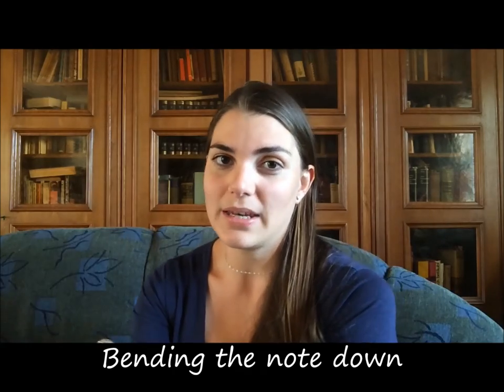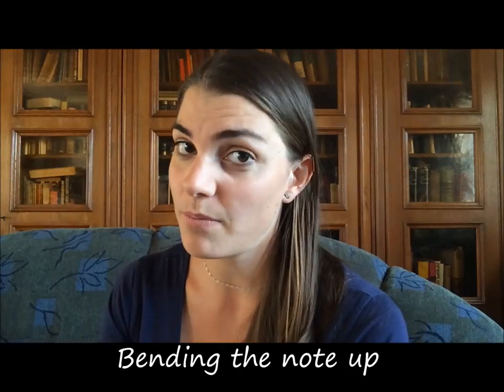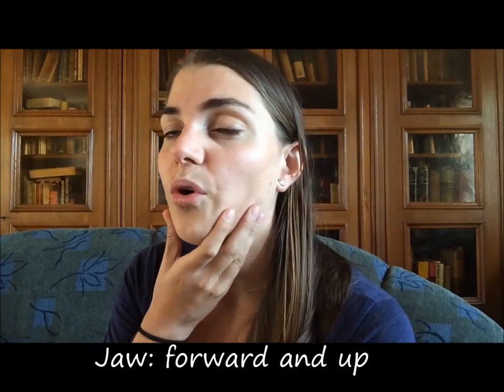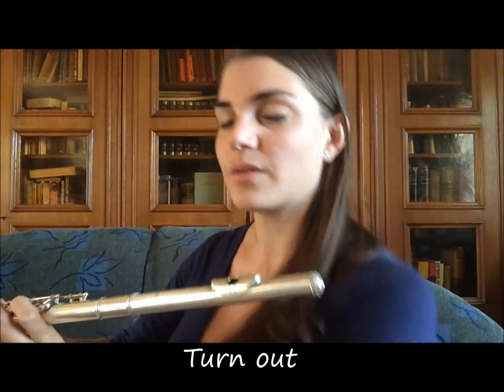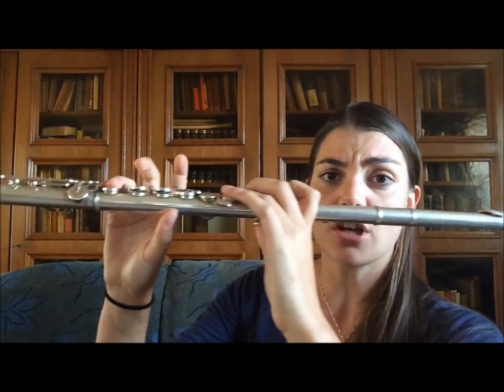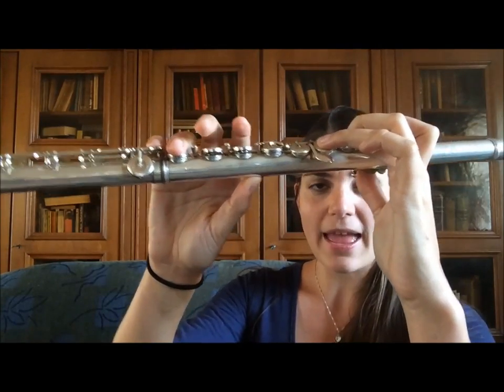Flute tone exercises: tips for bad tone days!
Want to develop a good flute sound or having a bad tone day?  Do not despair...Here are a few fun exercises for tone and embouchure production that can help you get your usual beautiful flute sound back!

The Flute Practice is a fun, supportive, and interactive space that helps flutists from all over the world reach their dream of playing the flute. Change the way you learn the flute and become part of our giant flute family.

Our learning platform offers:

- Online courses and workshops - improve all those things you have been struggling with: scales, bad habits, tone, articulation, intonation, and much more!

- Practice resources - created and curated for your specific needs.

- Plans and guides - to help you order the chaos, structure your practice well and find the right resources and strategies for your level.

- The most supportive and kind communities on the internet (at least we think so!)

Want to buy a new flute? Go check out The Flute Center of New York and what they have to offer

- Extended trial period (10 days instead of 7)
- Extended warranty (18 months instead of just 12 months)

Be sure to ask them about all the perks when you call!

Equipment used:
Camera: Canon G7X Mark III
Microphone: Rode Video Microphone
Microphone for recording: Rode NT1